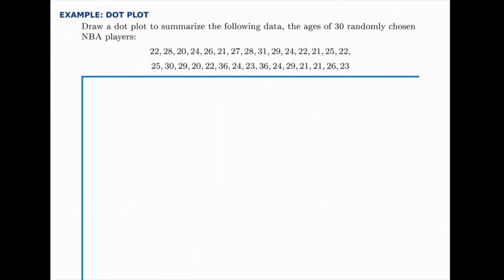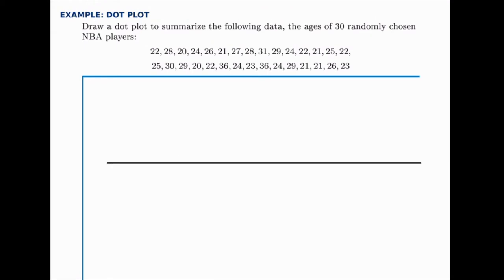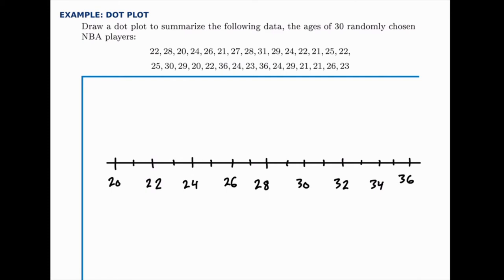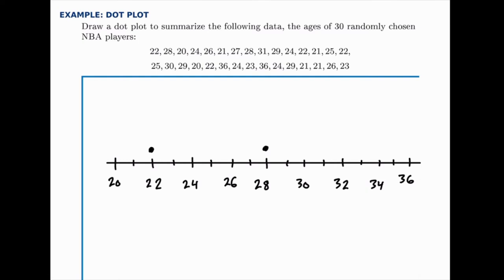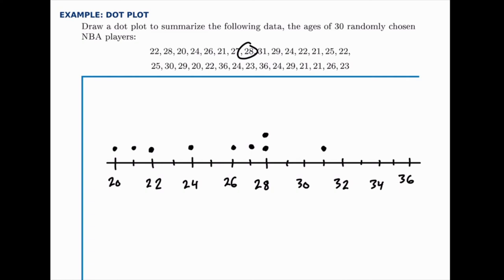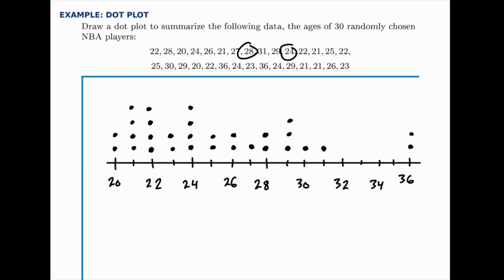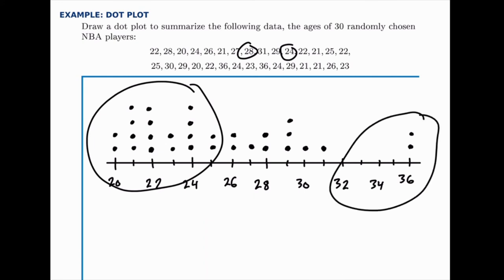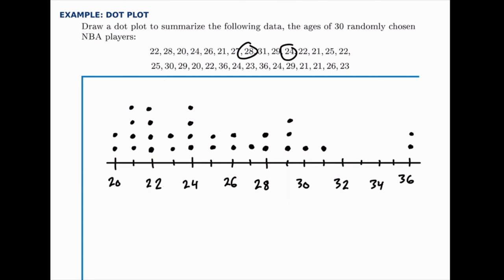Statistics Example: Dot Plot